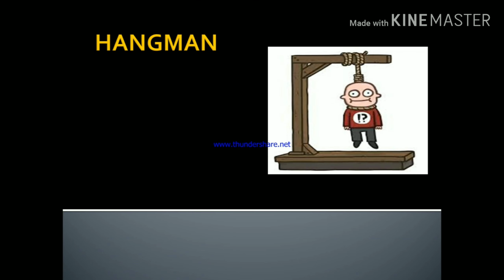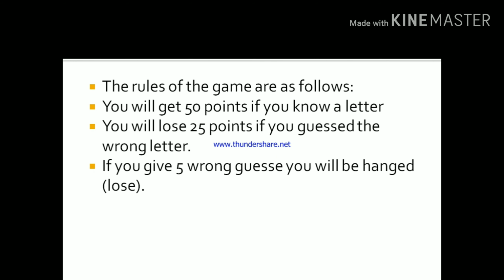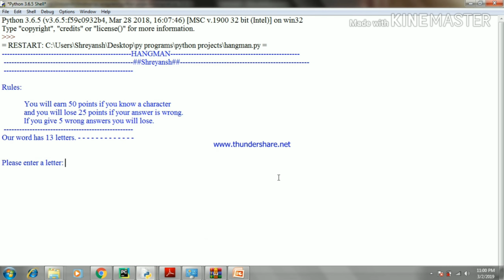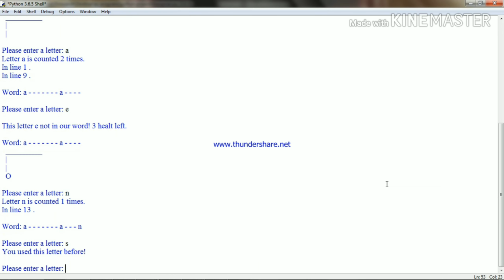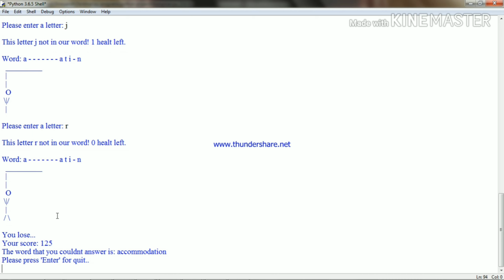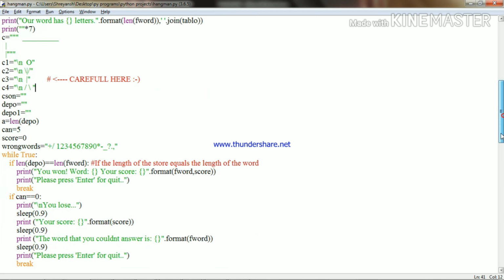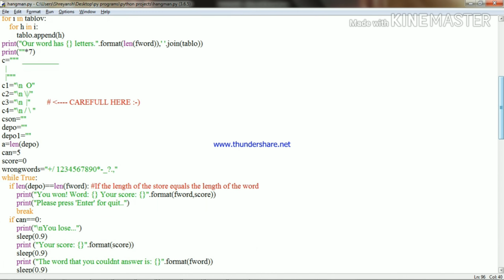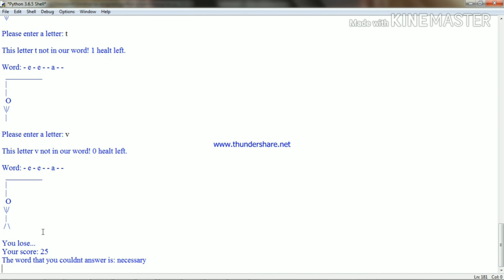Hangman Game Using Python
This is a simple video tutorial of a simple string based game HANGMAN using python 3(Project).